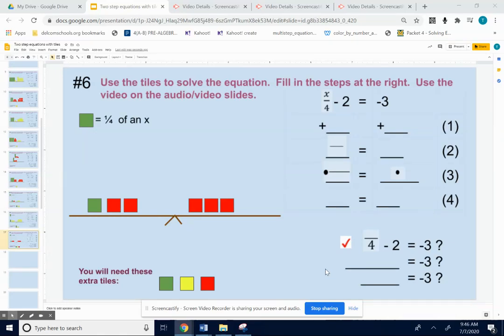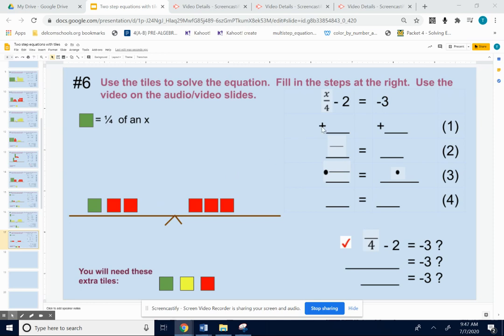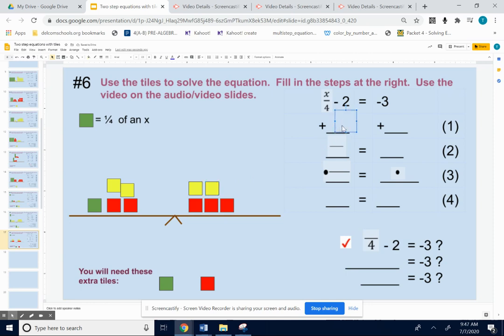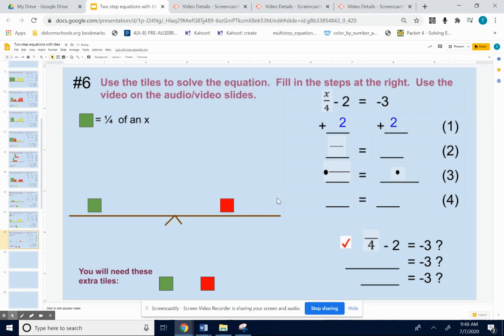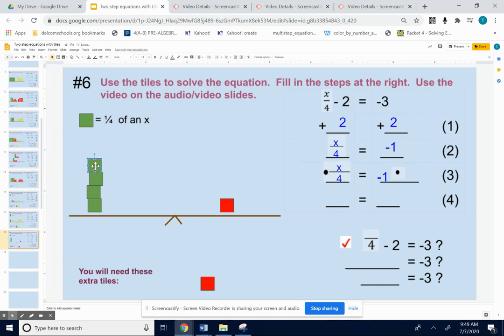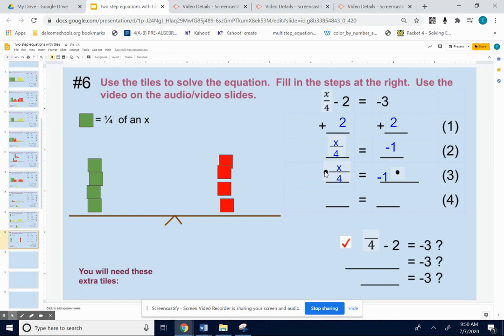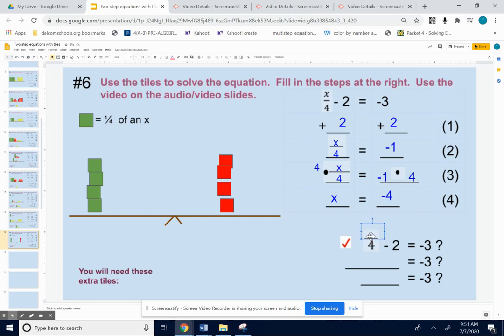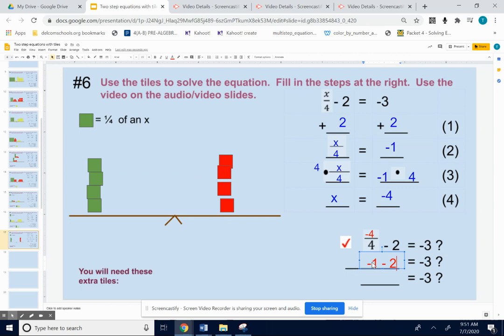2-step google slides #6